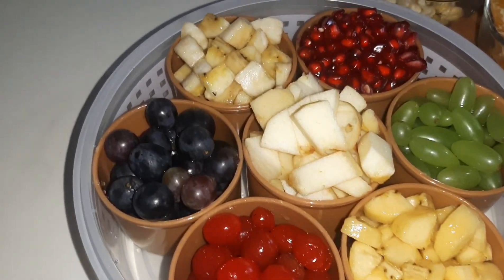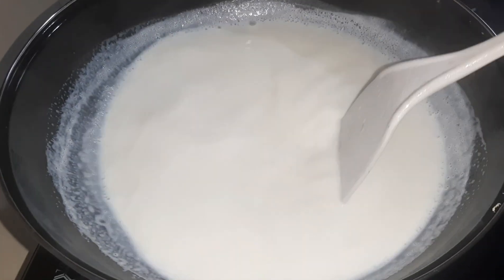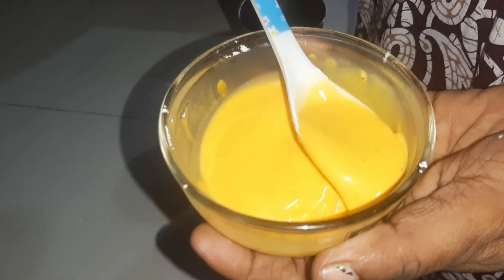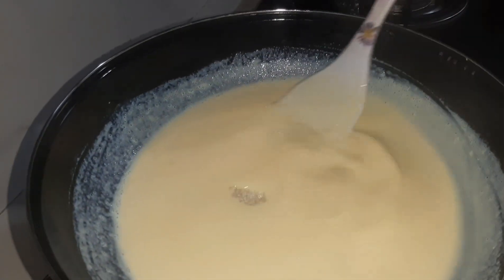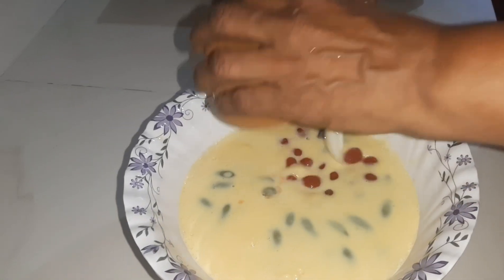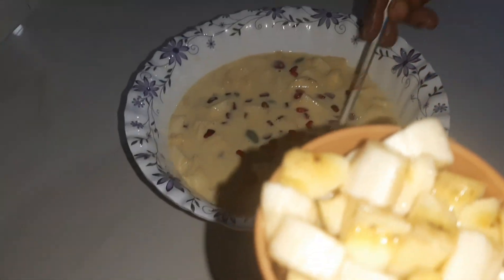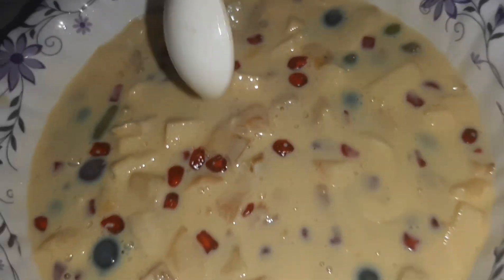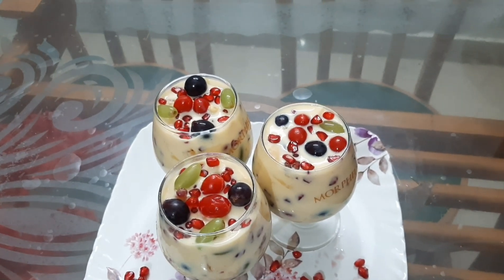Fruit Custard Recipe | Mixed Fruit Custard | Healthy Desert Recipe | Fruit salad With Custard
INGREDIENTS:

Milk-500ml
Grapes
Apple
Banana
Orange
Pomegrand
cherry
Cashew Nut

Friends, please do share your feedback about the Recipe in the comment section below, Thank you So Munch.